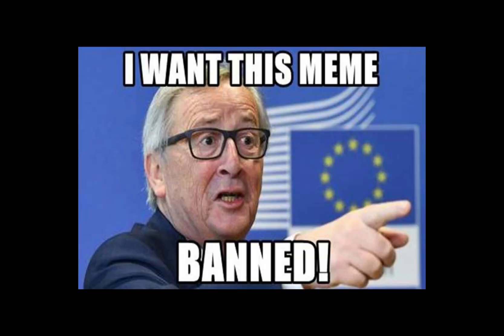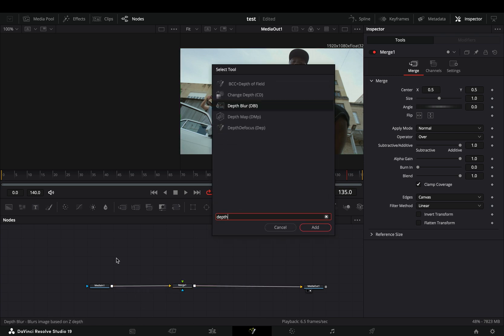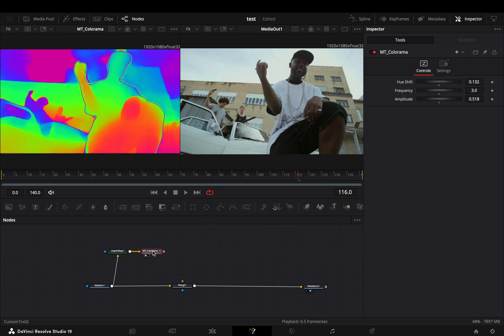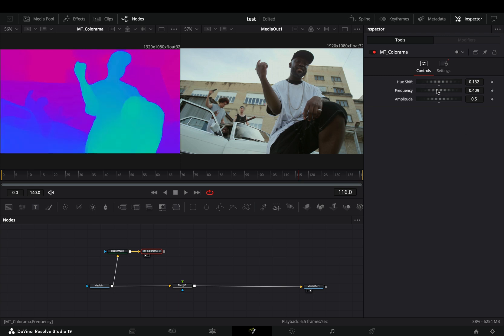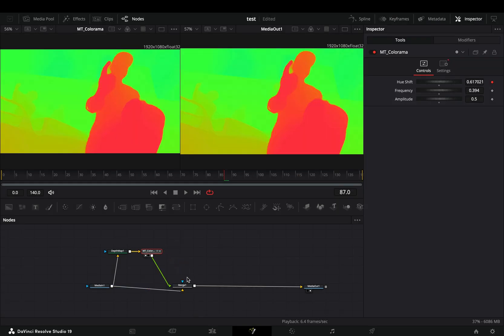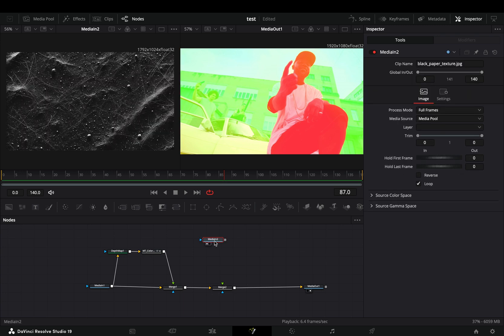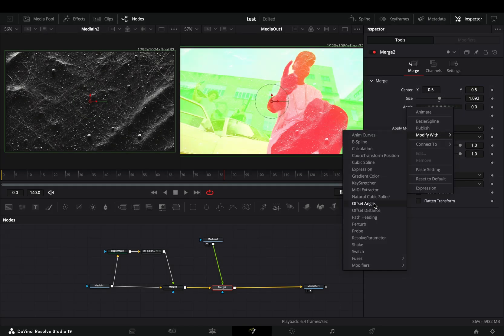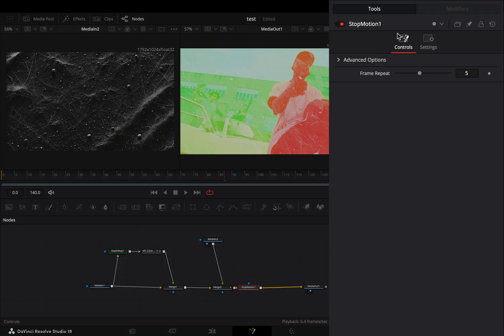STOP Making Boring Videos! Try This Paper & Color Effect | DaVinci Resolve Studio | Reactor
Use the depth map and the Colorama tool to create this easy paper color effect in DaVinci resolve fusion page.

You can send them here :

BTC : 1Ecg6F8UnFHnVxsKhbkecqtge11vBhqS5
ETH: 0xB643C1C8B6C75bcB3426F40f8514CB89Fc294abC